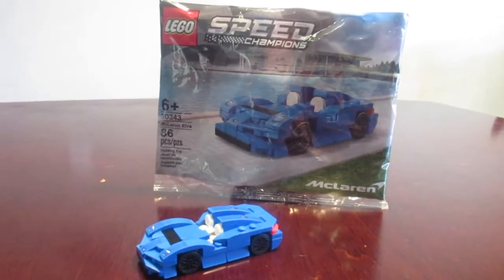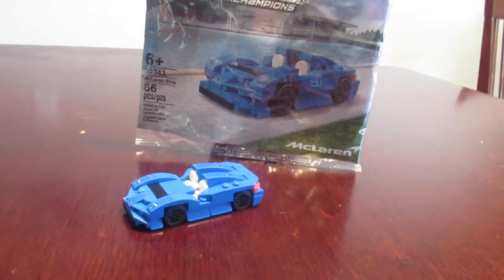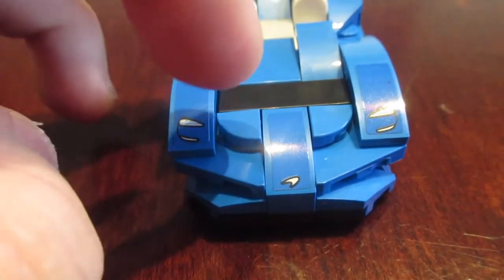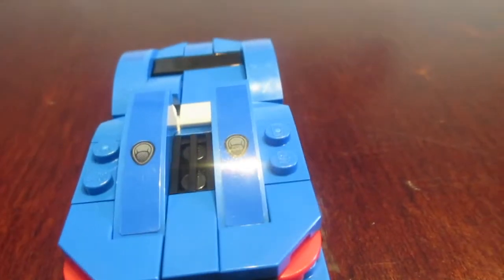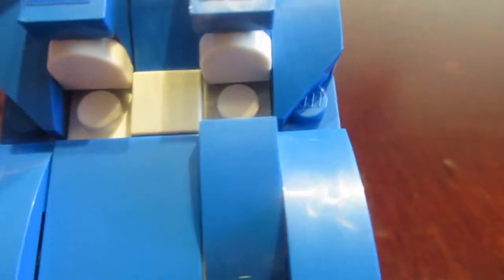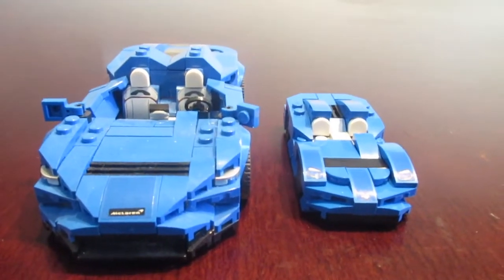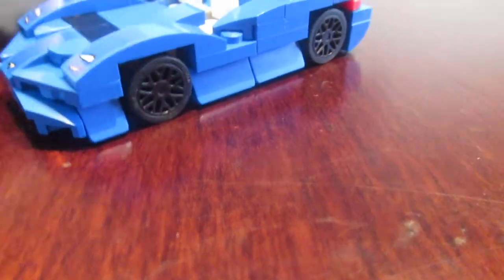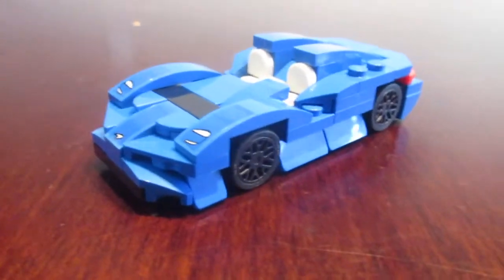Lego Speed Champions Mclaren Elva polybag set review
it is very easy build and is definitely looking like the real car.